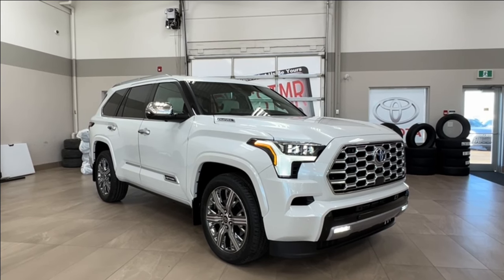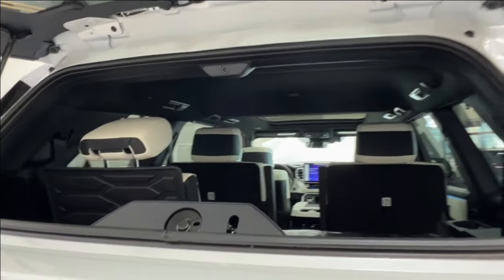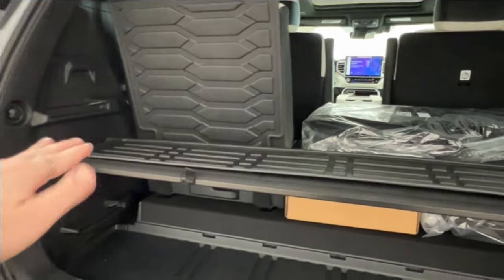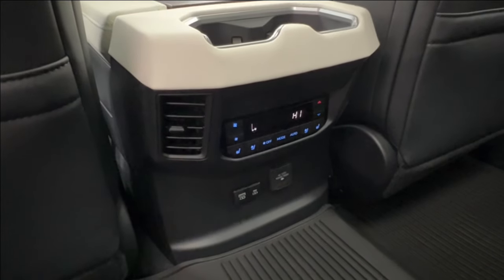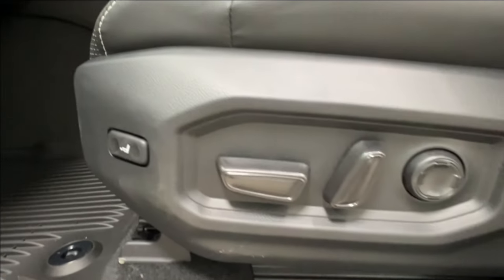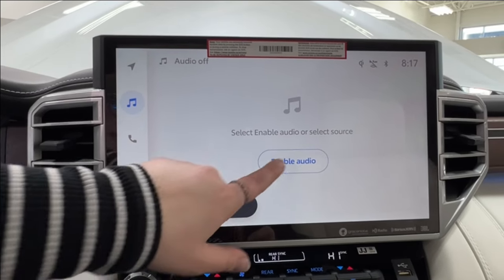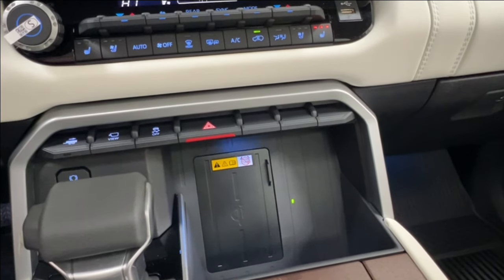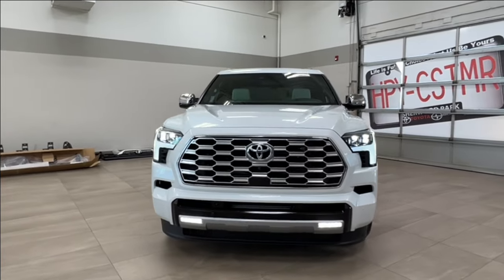2024 Toyota Sequoia Capstone Hybrid Tour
2024 Toyota Sequoia Capstone Hybrid

14” Toyota Multimedia with Remote Connect (3-year trial), Safety Connect (10-year trial)1, Drive Connect (3-year trial) and Service Connect (10-year trial)1
JBL 14 Speaker Audio System
22” Alloy Wheels
Acoustic Front Side Glass
Interior Real Walnut Wood Trim
Backlit "CAPSTONE" passenger-side instrument panel badge
Semi-Aniline Leather Seats
Head Up Display
Toyota Safety SenseTM 2.5

Life is full of choices. Let us be yours! AMVIC Licensed Dealer. SE49528